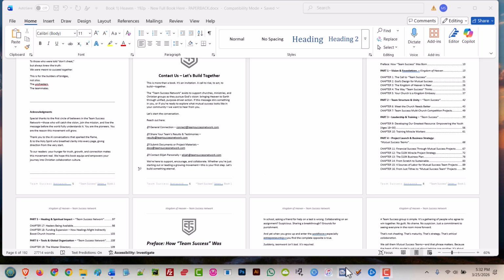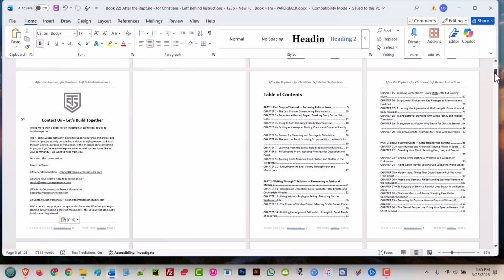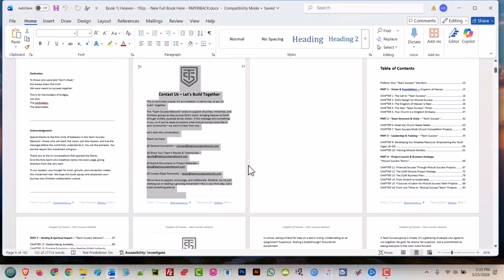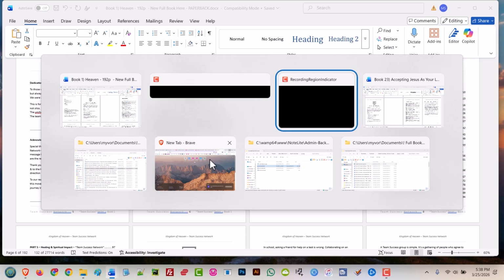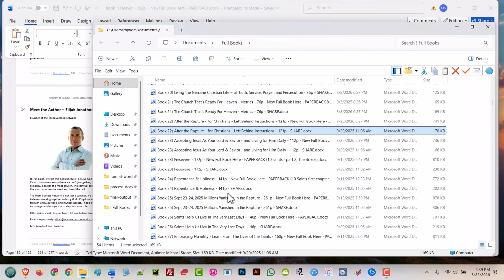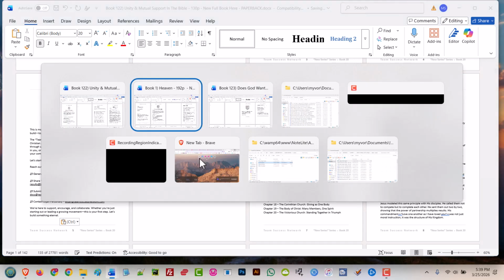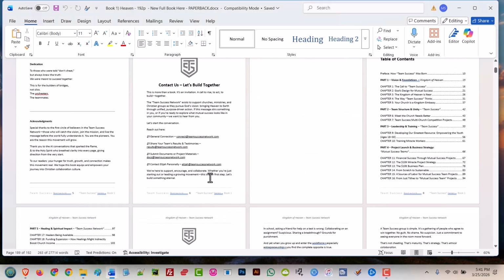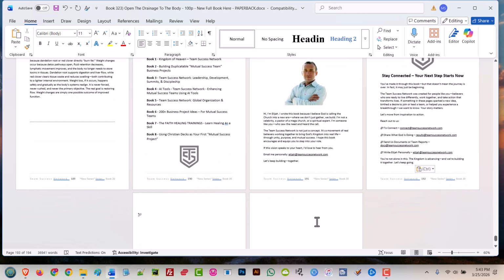Demo of Copying 3 Pages To Other Word Docs